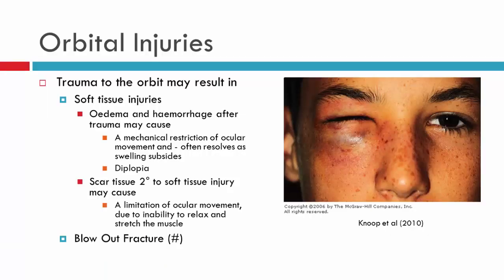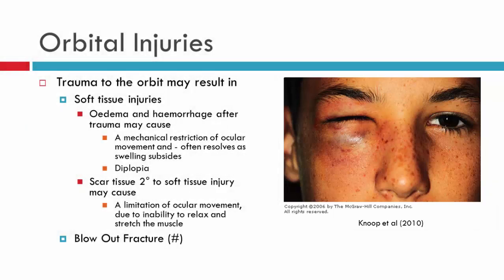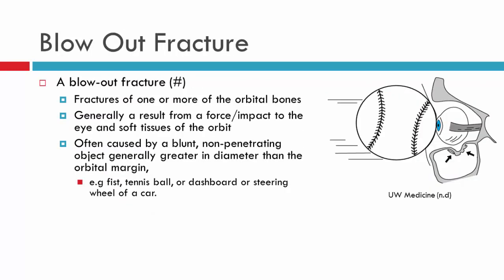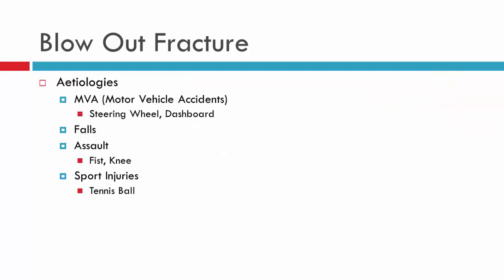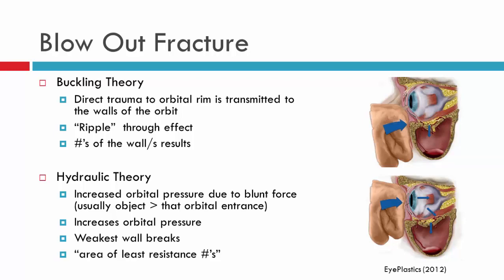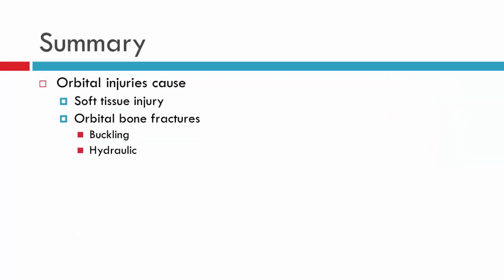Effects of Obital Injury